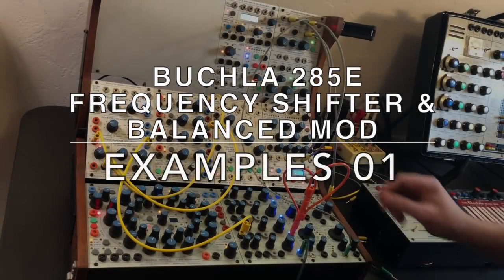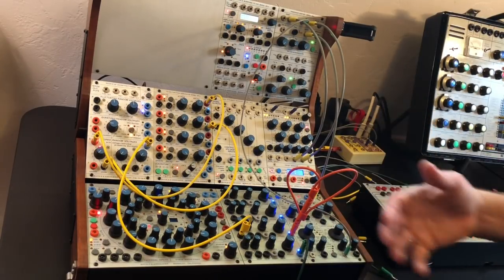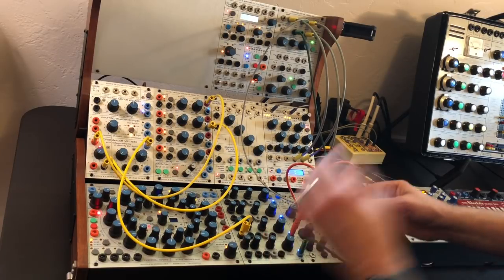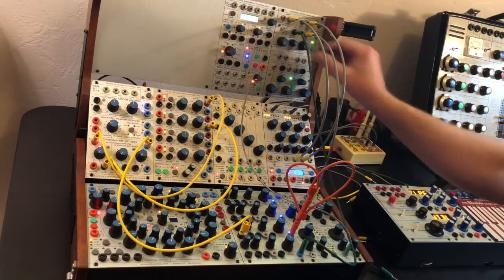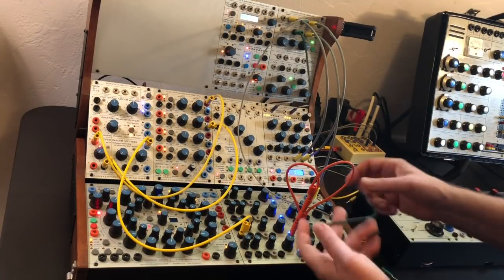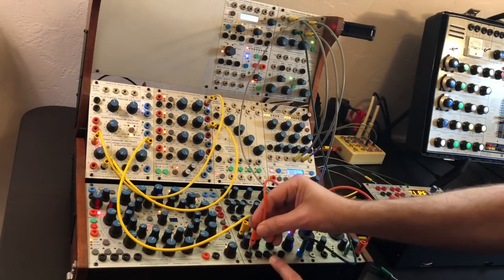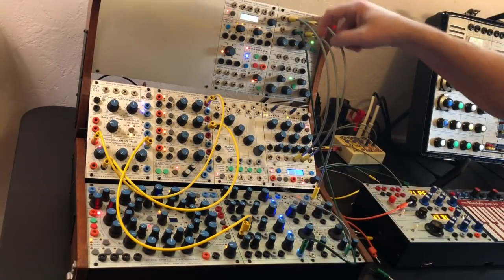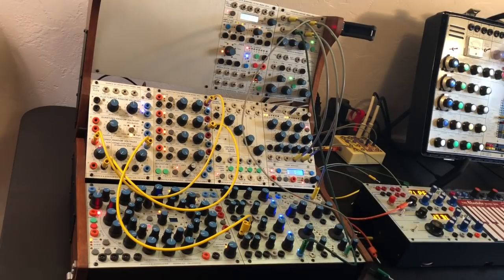285e Frequency Shifter Balanced Modulator - Examples 01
Starting up a casual series of Buchla 200e module videos, that feature examples of possible use and sound!

Today I am featuring the Frequency Shifter section of the Buchla 285e.

Basic patch setup:

- StudioH “Dual Programmable Oscillator” as the audio source
- Buchla 266e, 281e & StudioH 254e as CV sources
- Audio is captured from the Buchla 206e Six Channel Mixer output, direct to DAW

Cheers!
- Djangosfire